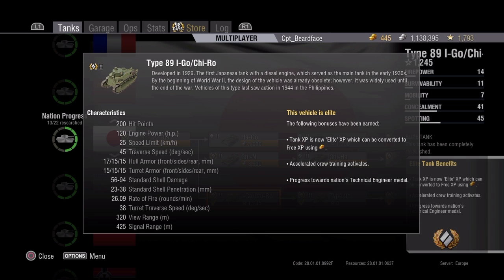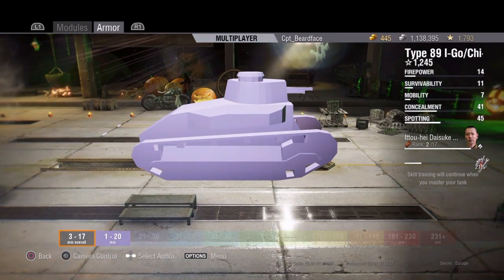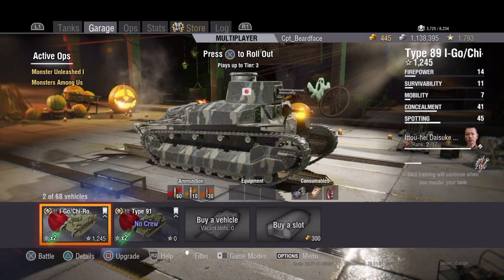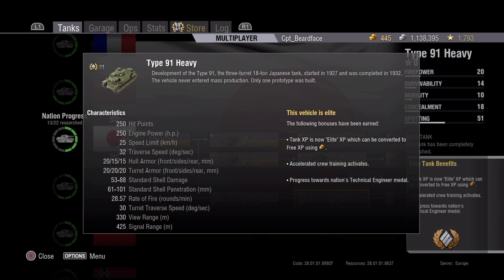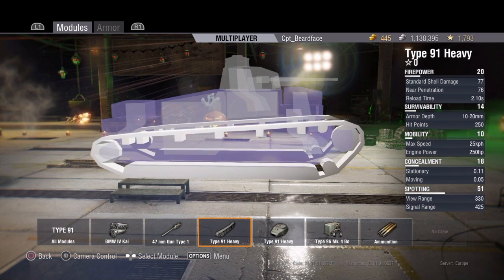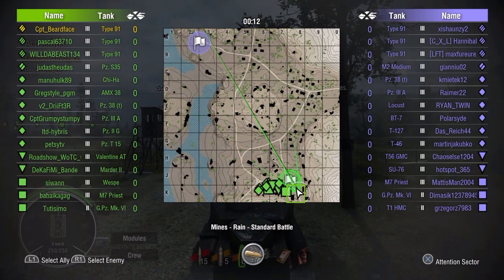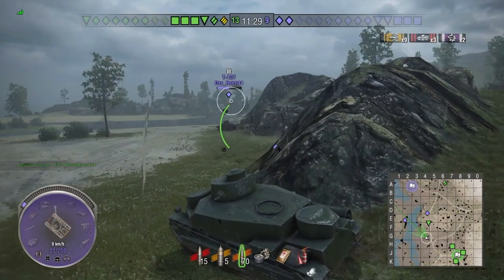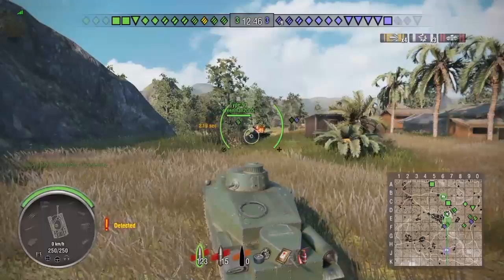World of Tanks - Moving On Up: Japanese Heavies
Part 1 of a new series going all the way from tier 2 to 10 as I grind my way up the Japanese heavies. This video features the I-Go/Chi-Ro & Type 91, and me repeating myself.